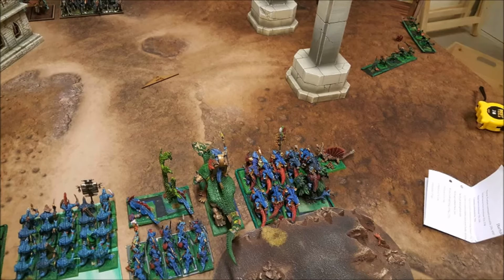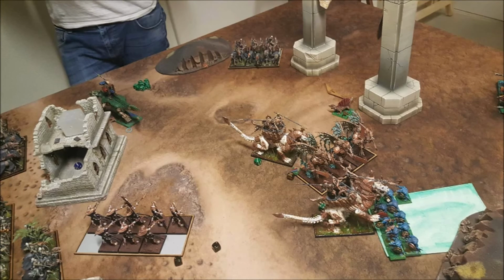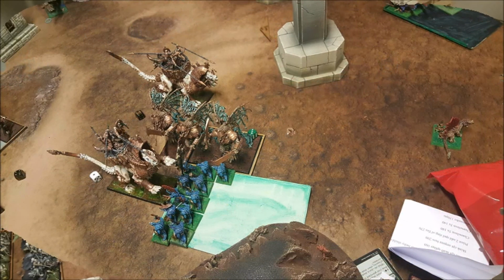154 9th age SA vs UD 5000 pts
9th age SA vs UD 5000 pts